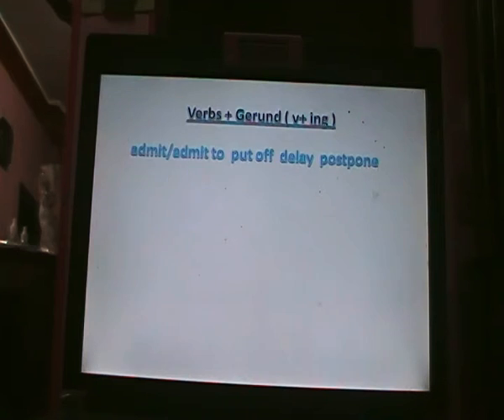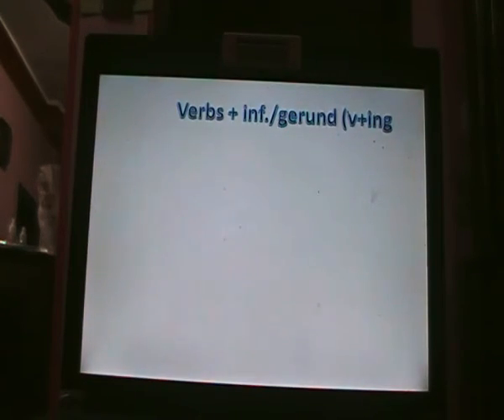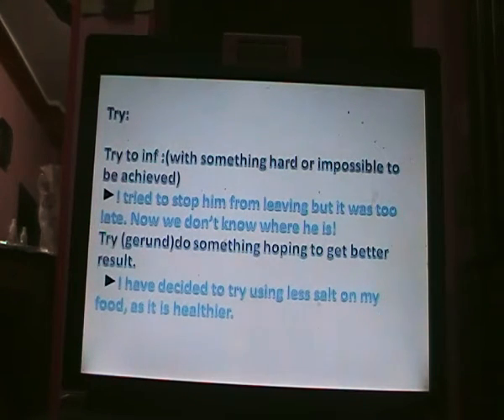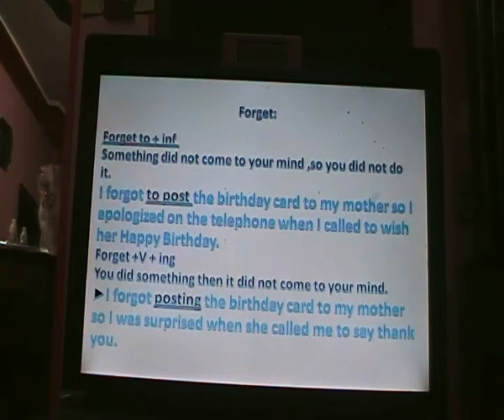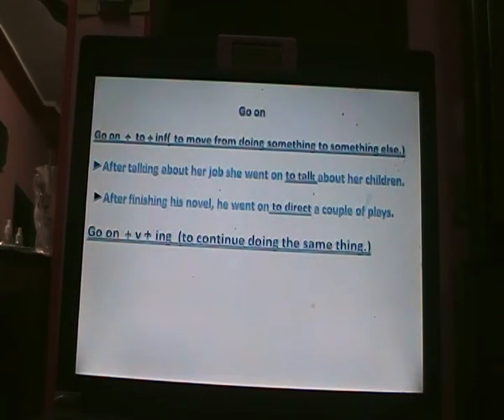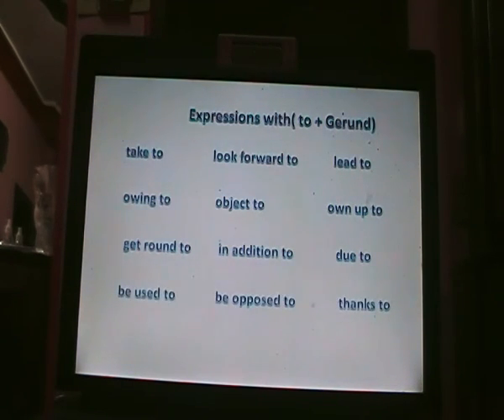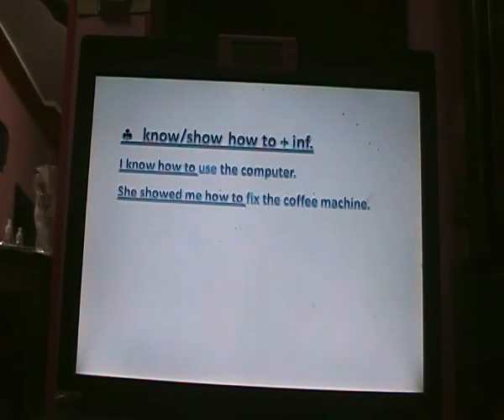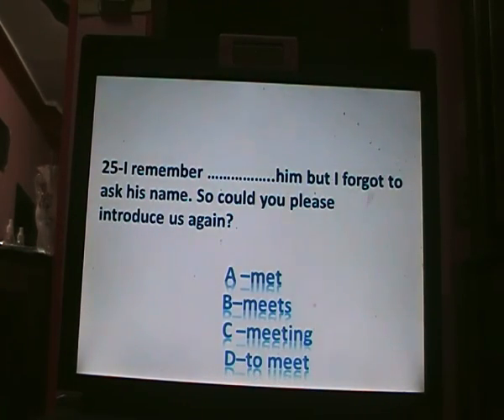إنجليزي 3 ثانوى مراجعة ليلة الامتحان و أهم الأسئلة General Revision on Grammar using inf. Or gerund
1-Verbs + Gerund ( v+ ing
2-Verbs + to + inf
(3-Verbs + inf./gerund (v+ing
4-Verbs + inf./gerund (v+ing
5-To+ inf. Or Gerund(v+ing) with difference
6-V+ING   Negative           not+v+ing7-Expressions with( to+Gerund)
8-Expression +V+ing
9- know/show how to + inf.
10-Unit general exercises.